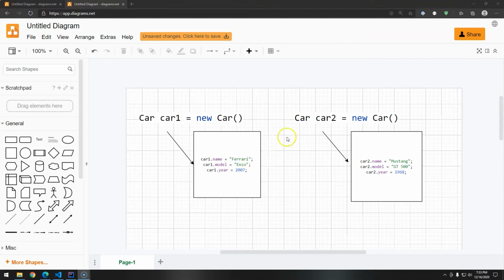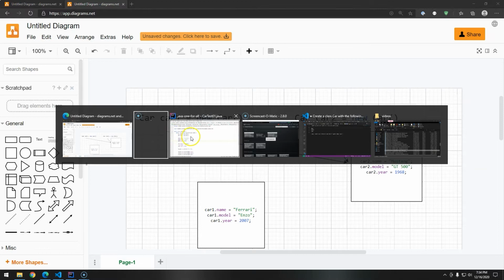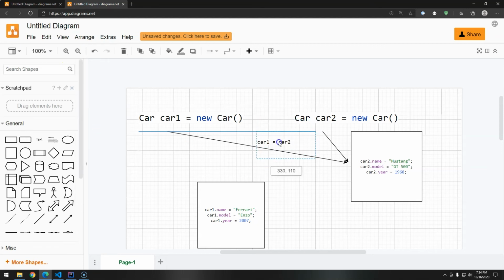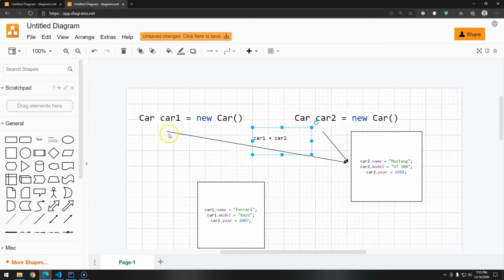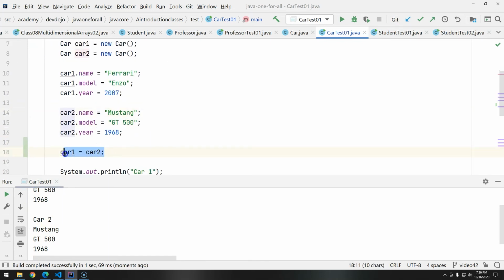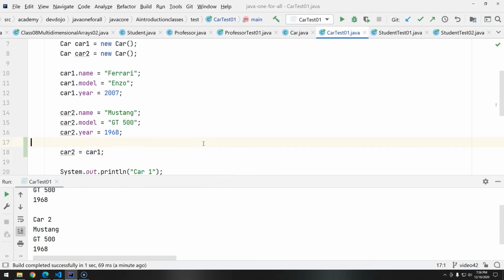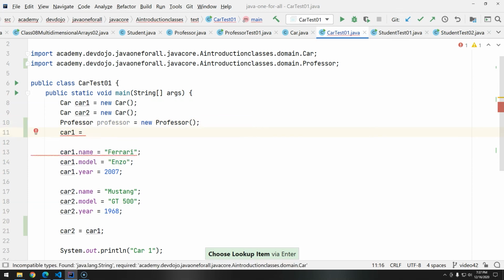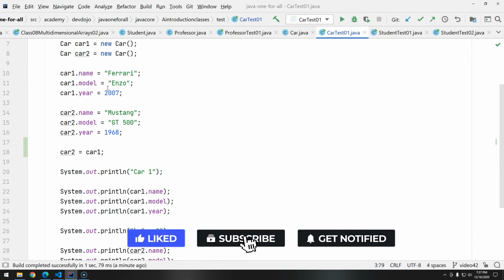43 - Object Orientation - Object Reference